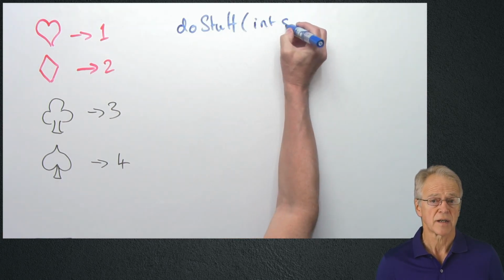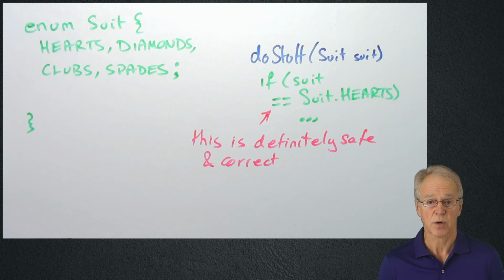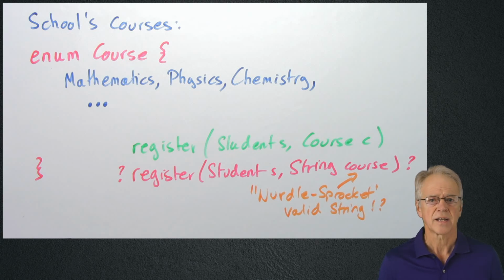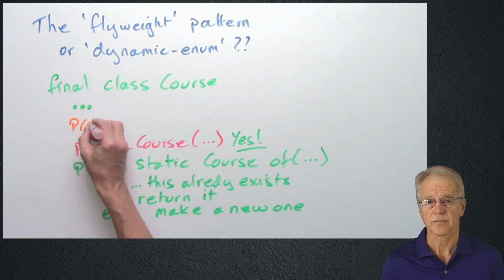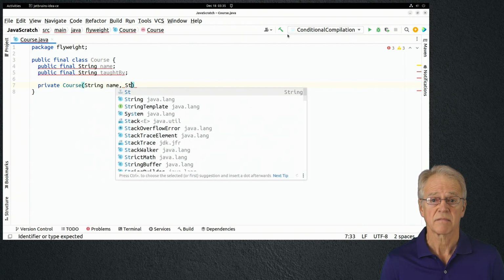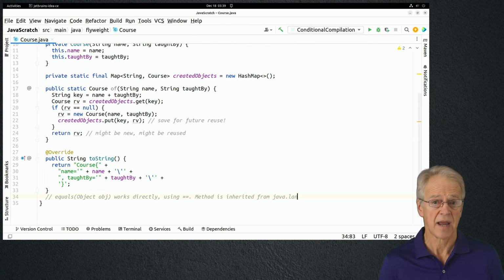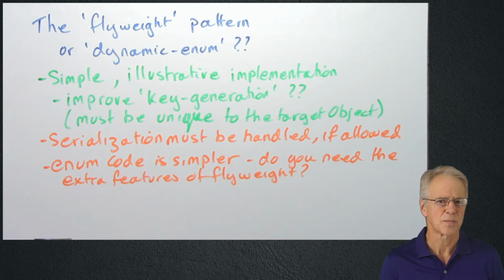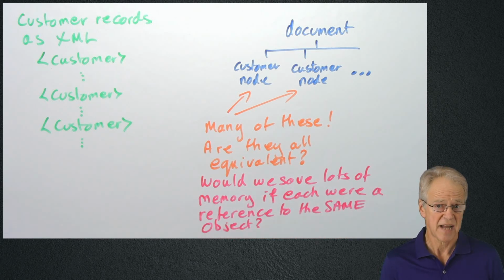Investigating the Flyweight pattern and comparing it with using enums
In programming, it's common to use an enum, or enumeration, type to describe a small number of items, such as the suits of a deck of cards. However, although this approach addresses several significant goals of good design, there are some situations where it's not actually ideal. This video reviews the enum concept, examines some of the situations it does not solve well, and introduces the Flyweight pattern, which is sometimes a more complete solution to the design requirements. The video also shows a basic implementation of the pattern in Java.